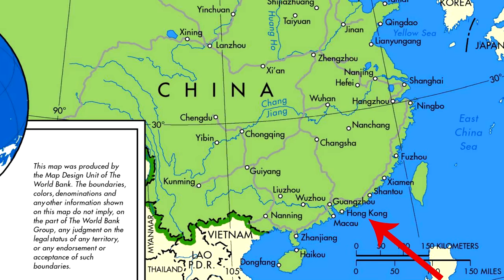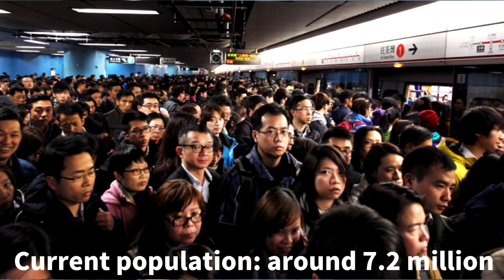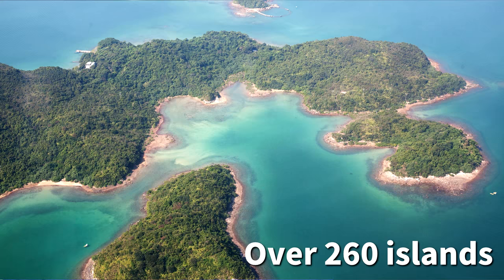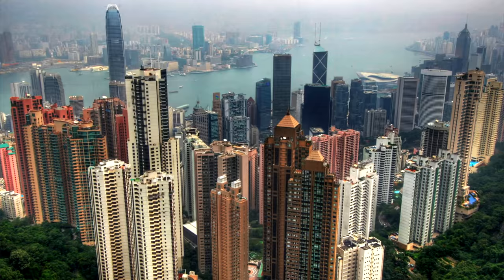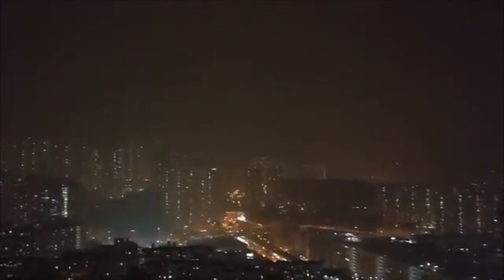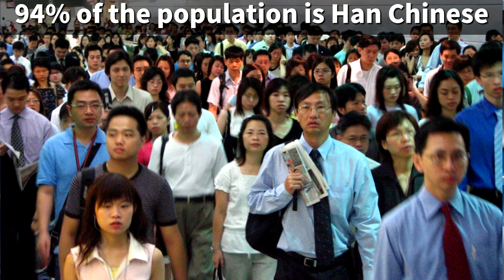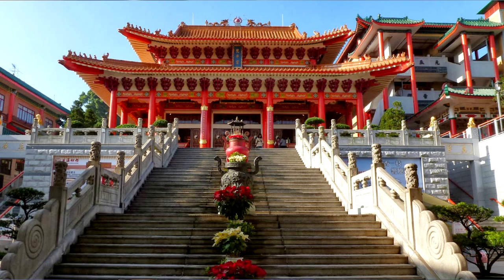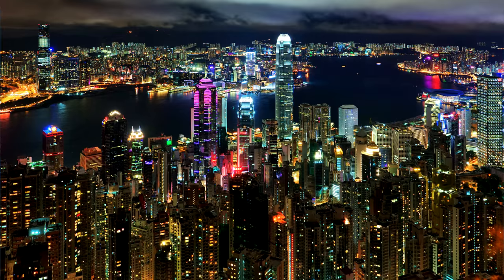HONG KONG - A SPECIAL Administrative Region of the PRC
In today's episode we focus on Hong Kong, a Special Administrative Region of China. Hong Kong is not an independent country, but it has a high degree of autonomy and is very different from most other places in China.

Thanks to Faisal Mohamed for helping with the research and writing for this video!